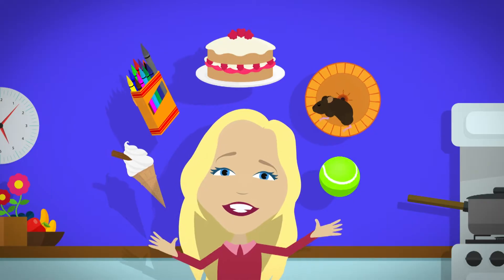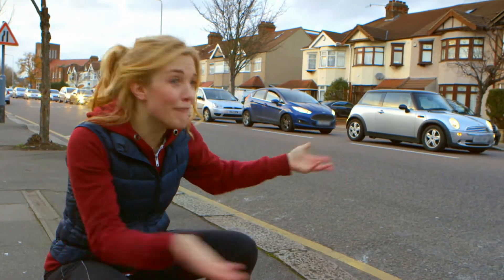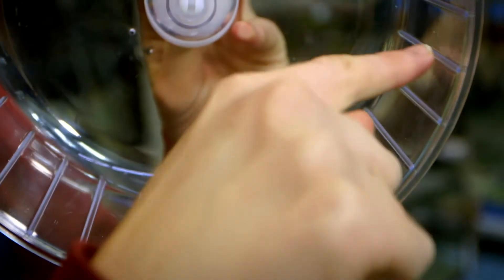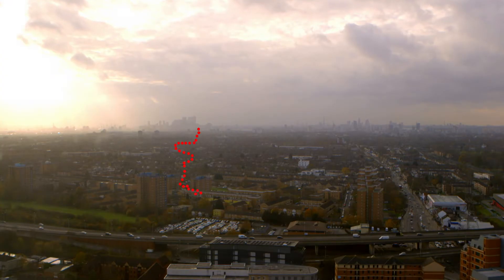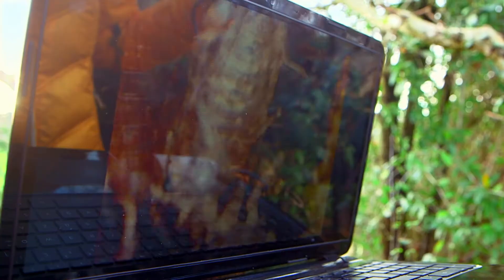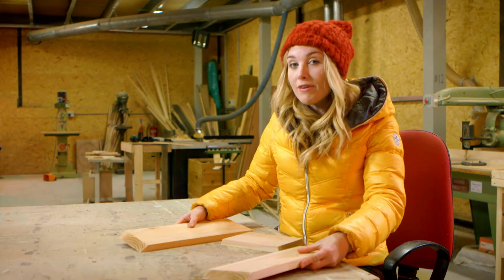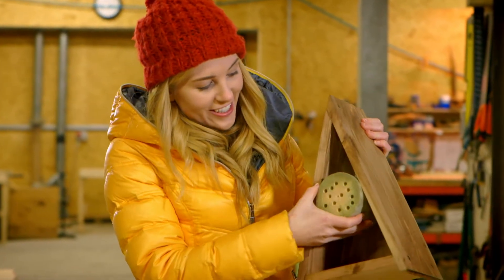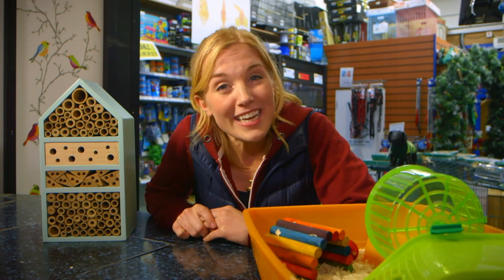Hamster Wheel and Insect Hotel | Maddie's Do You Know? Series 1, Episode 1 - Full Episode! 👩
Maddie meets some furry friends and creepy crawlies. She visits a pet shop and uses a special night-vision camera to find out how a hamster wheel works and how far a hamster can run in a single night. Next, Maddie visits a factory to see how an insect hotel is made from wood and bamboo and uses a slow-motion camera to show how a drill creates holes in the wood for the insects to hide in.